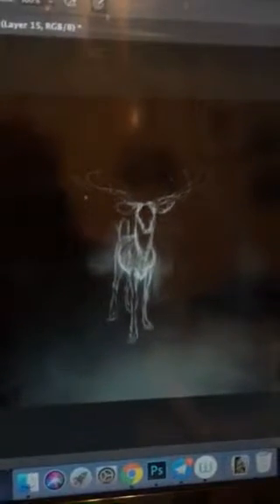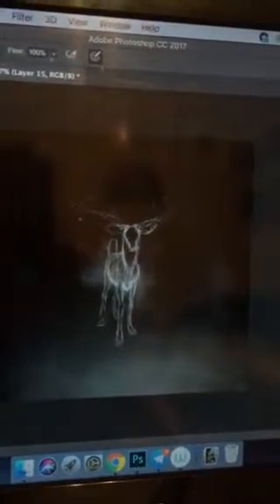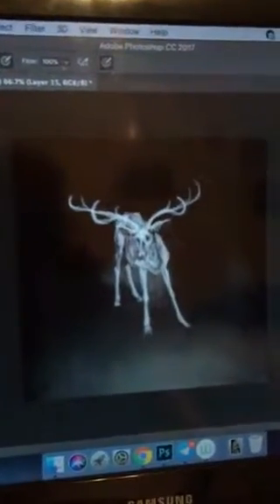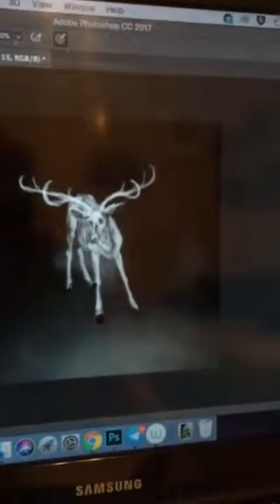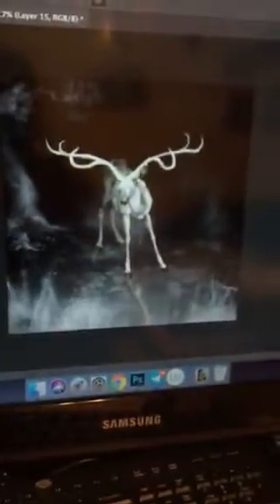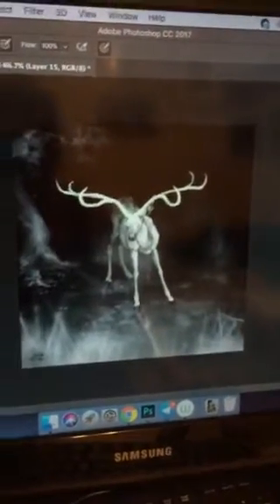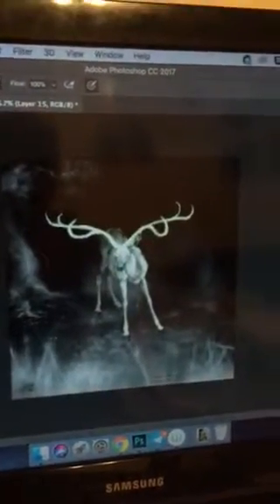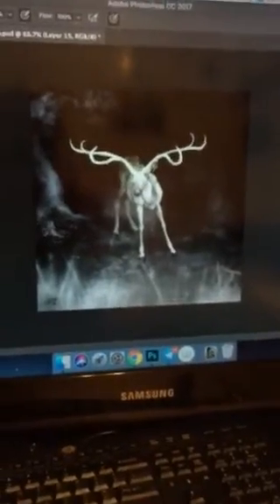trailcam process explanation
A brief and awkward explanation of a digital painting I did that shows the layers and how no photo manipulation was done to create it. Thank you all for the wonderful feedback! Done for taxidermy/vulture culture/oddities FB group.